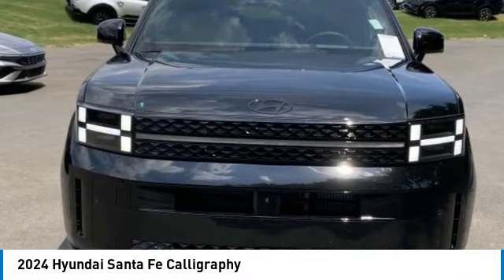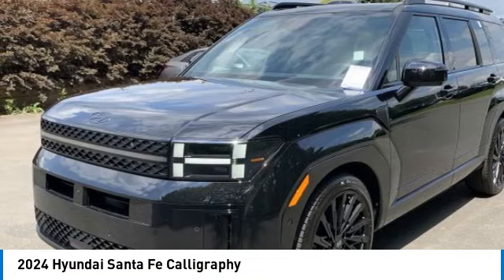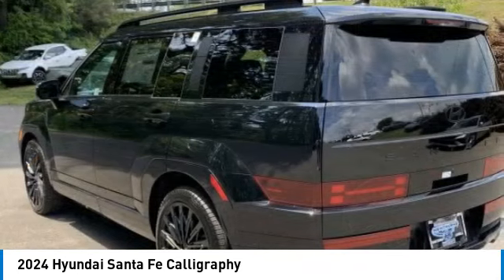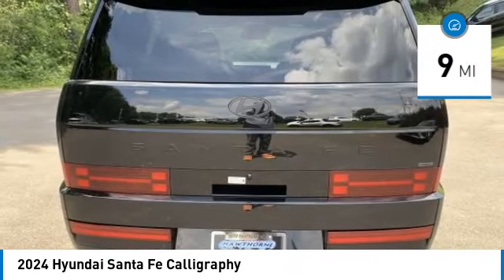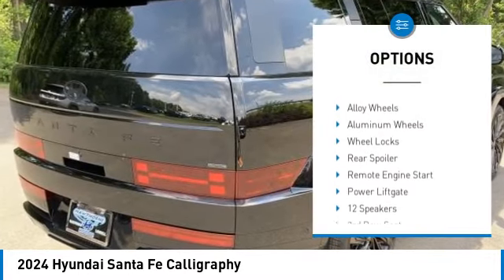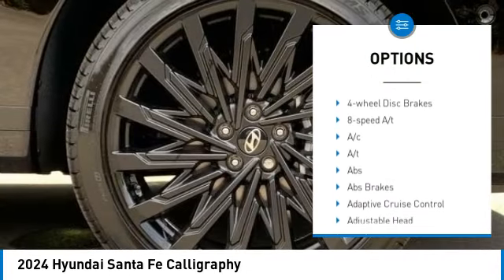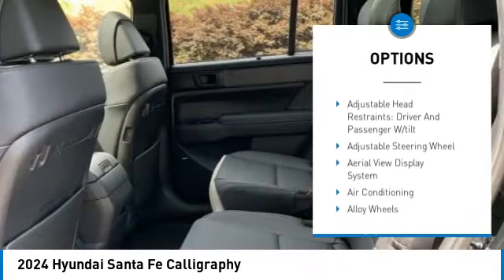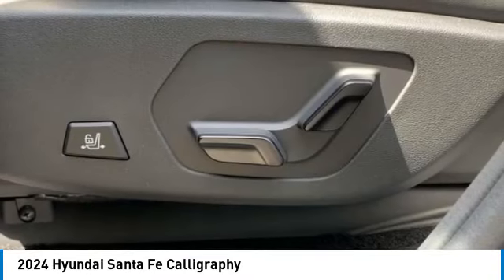2024 Hyundai Santa Fe 71376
2024 Hyundai Santa Fe Calligraphy

Phantom Black 2024 Hyundai Santa Fe Calligraphy AWD Shiftronic 2.5L I4 AWD, Black Leather.&lt;br&gt;&lt;br&gt;Recent Arrival! 20/28 City/Highway MPG